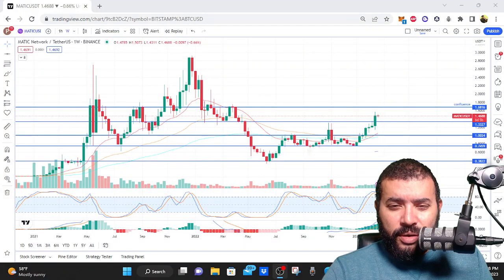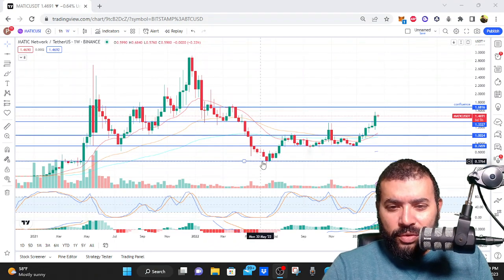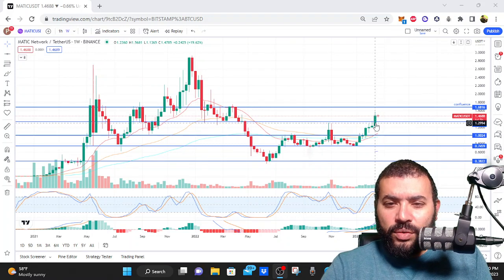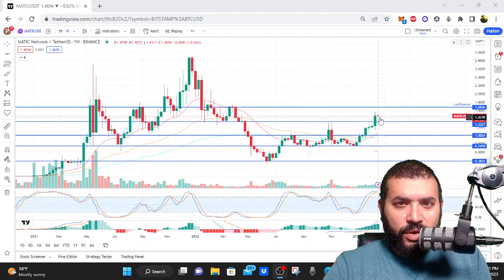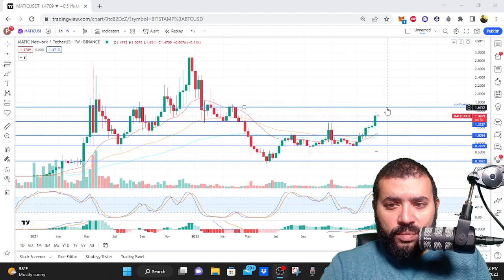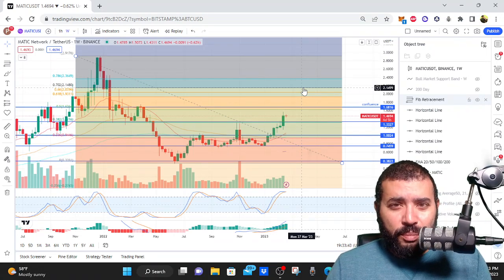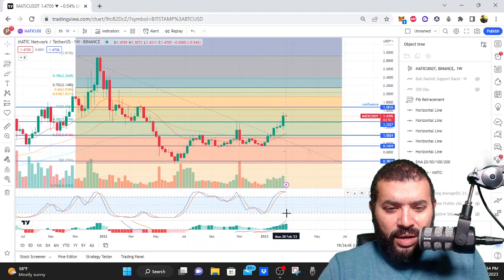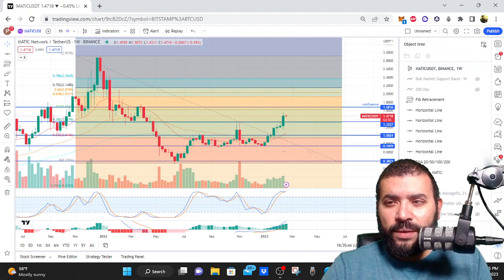POLYGON MATIC MARCH PRICE PREDICTION. Can Polygon Continue its Ascent?!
Bitcoin Wallet Address: bc1qhhywwjd3v3xfmjuqars2zvk0y9pw6h48gyy8hn